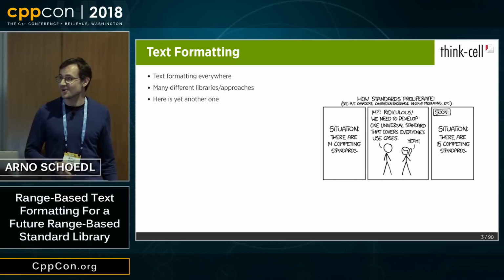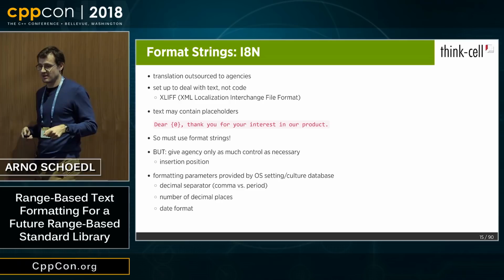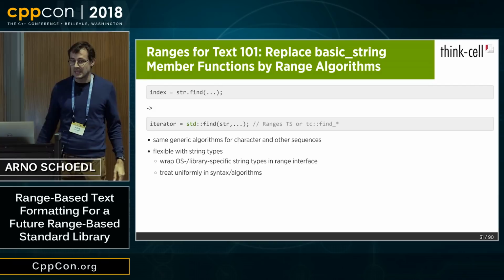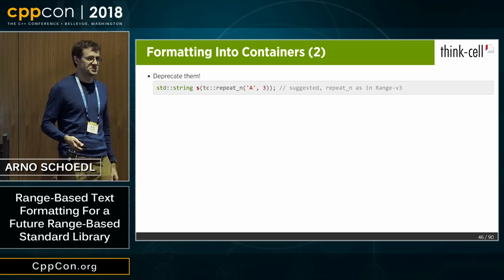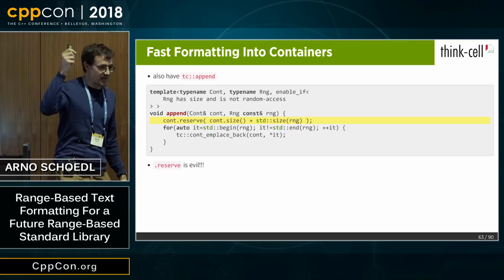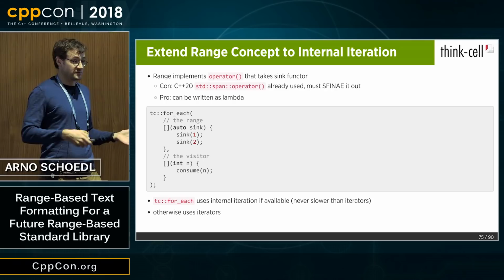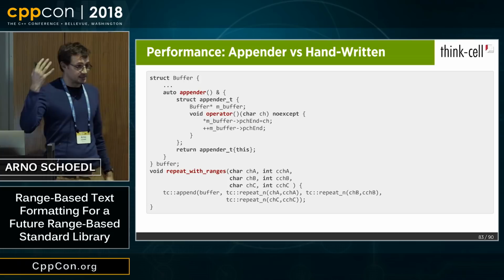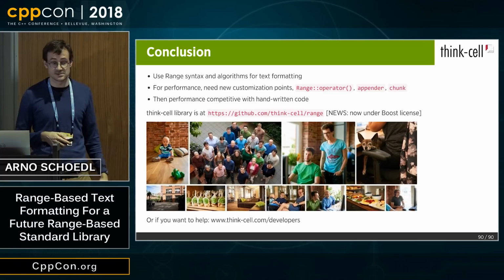CppCon 2018: Arno Schoedl “Range-Based Text Formatting For a Future Range-Based Standard Library”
Text formatting has been a favorite problem of C++ library authors for a long time. The standard C++ iostreams have been criticized for being difficult to use due to their statefulness and slow due to runtime polymorphism. Despite its age, printf is still popular because of simplicity and speed.

All these approaches are still firmly based on standard containers and iterators. But the Standard Library is changing radically with the advent of ranges, range adaptors and functional style programming in C++. Generating optimized code with metaprogramming is becoming standard fare.

In this talk, I want to convince you that the combination of ranges with a bit of metaprogramming makes for a very elegant solution to the text formatting problem. We introduce a form of ranges with internal iteration, which are generating their elements one by one rather than exposing external iterators. We can use these generator ranges to represent the values to be formatted, conceptually turning them into lazily evaluated strings. These can be used just like regular strings are used today: in function returns; as standard algorithm input; embedded into other, equally lazily evaluated strings; and so on, before they are finally expanded for display. By choosing the right interfaces, we can optimize this expansion at compile-time, making it no less pretty to write, but more efficient to expand than any text formatting approaches that rely on format strings that must be parsed at runtime.

I believe that this approach is the natural extension of a range-based future standard library to text formatting.

Arno Schoedl, think-cell
CTO

Arno is the CTO of think-cell Software GmbH. He is responsible for the design, architecture and development of all their software products, and the evolution of the company's open source C++ library. Before founding think-cell, Arno worked at Microsoft Research and McKinsey. Arno studied computer science and management and holds a Ph.D. from the Georgia Institute of Technology with a specialization in Computer Graphics.